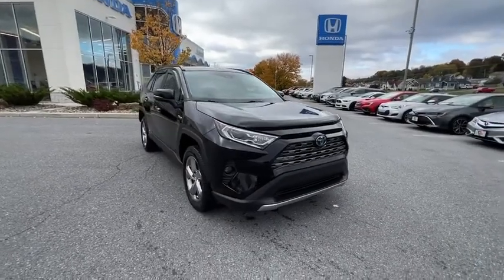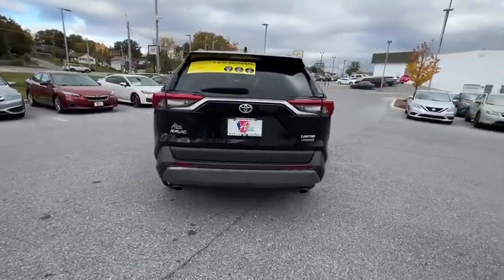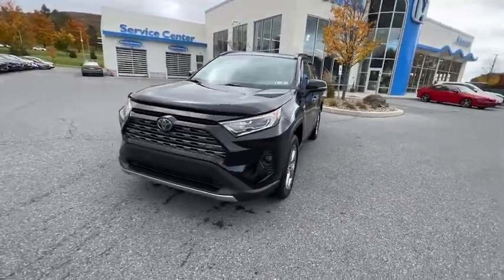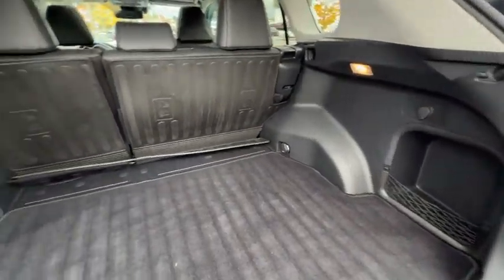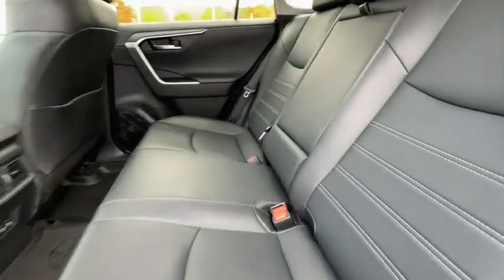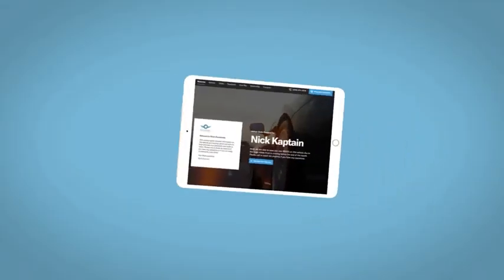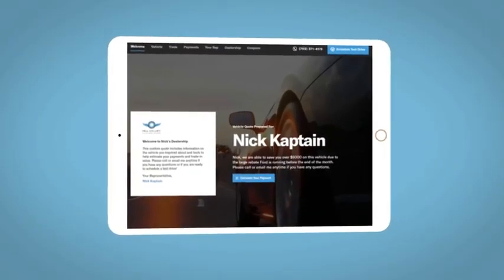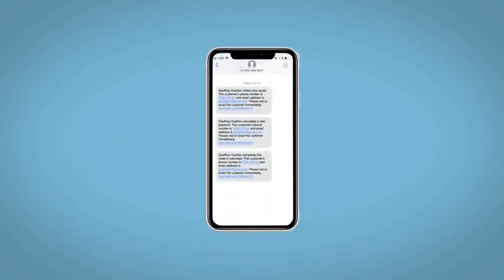2020 Toyota RAV4 Hybrid Altoona, Bedford, Hollidaysburg, Tyrone, Huntingdon, PA UJ060003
Midnight Black Metallic Used 2020 Toyota RAV4 Hybrid Limited available in Altoona, Pennsylvania at Altoona Honda. Servicing the Bedford, Hollidaysburg, Tyrone, Huntingdon, PA area.

Altoona Honda
201 Valley View Blvd

**CERTIFIED** This 2020 Midnight Black Metallic Toyota RAV4 Hybrid Limited AWD is well equipped and includes these features and benefits:brbrTimbrook Q-Certified Pre-Owned Details:brbr* Limited Warranty: 2 YEAR/100,000 Powertrain Warrantybrbrbr* Vehicle History Reportbrbrbr* Roadside Assistance : Covers 2 day Rental Vehicle/ Alternate Transportation and no trip Interruptionbrbr* 85 Point Inspectionbrbrbr* see sales associate for details and limitations.brbrSo no matter where you go, Timbook has you in good hands, backed by Assurant!brbrClean CARFAX. 41/38 City/Highway MPGbrbrbrWE MAKE IT EASY! Have a question or need more info? Let us know!